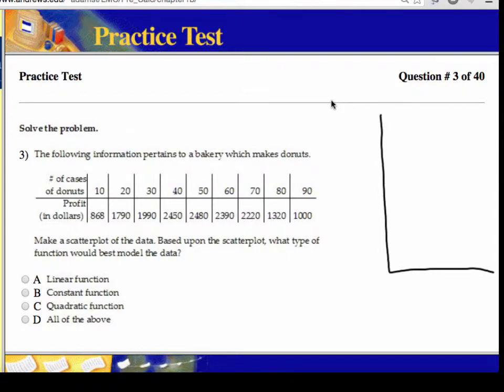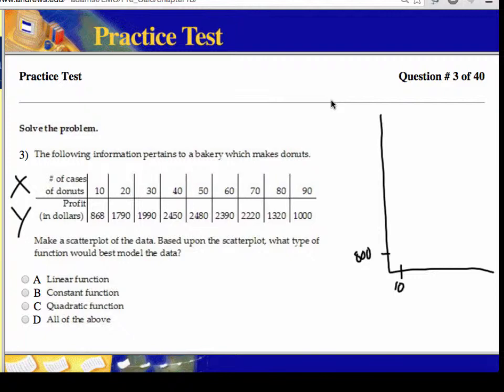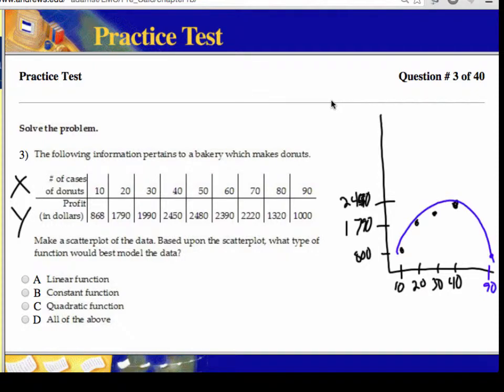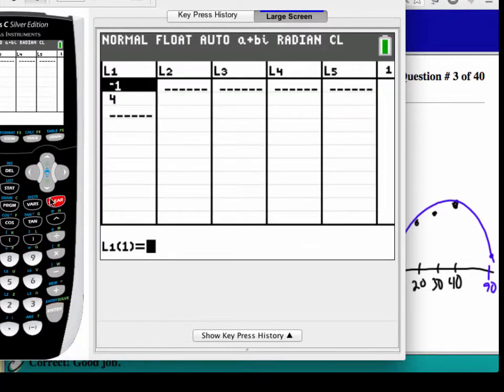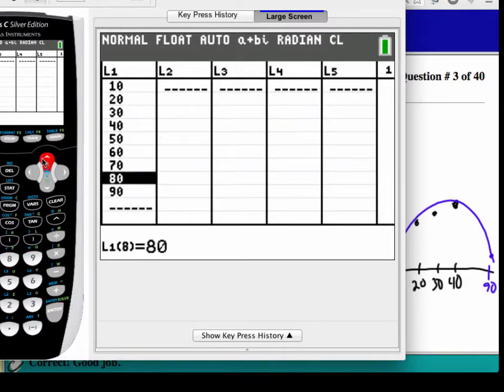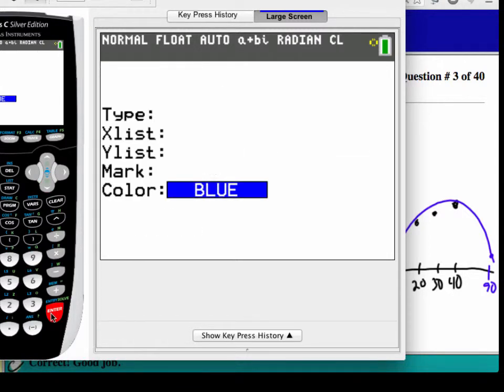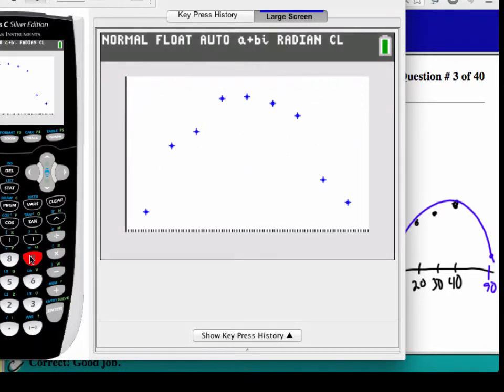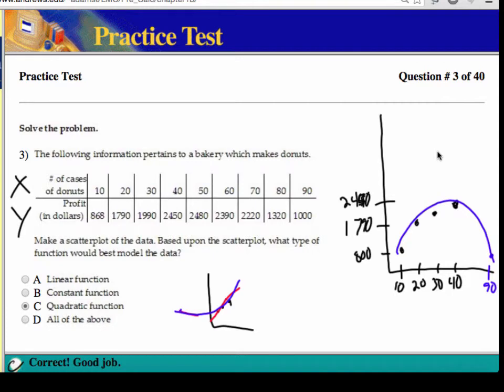Precalculus Chapter 1 Functions and Graphs Pretest # 3